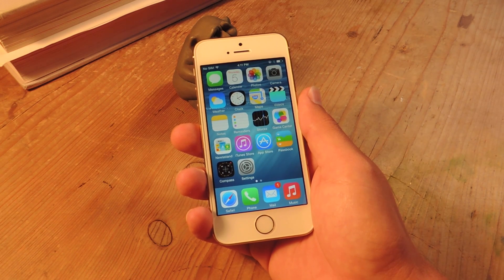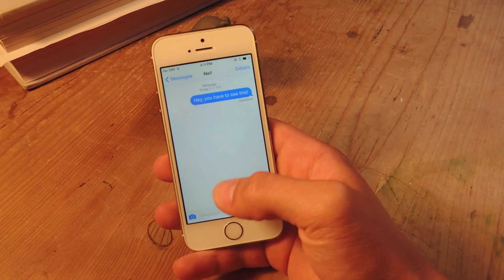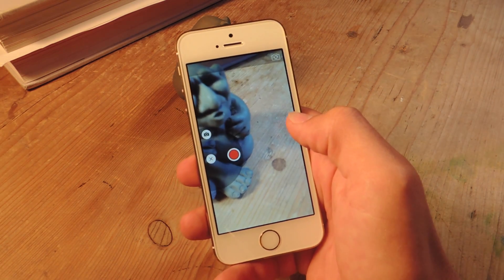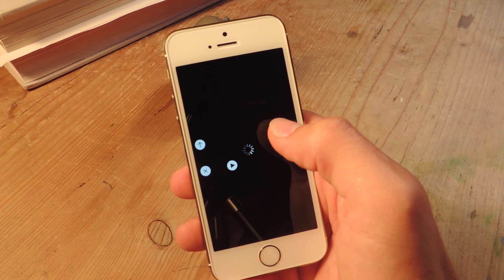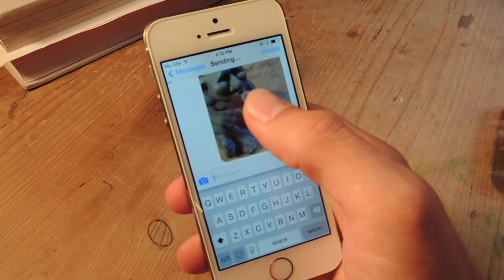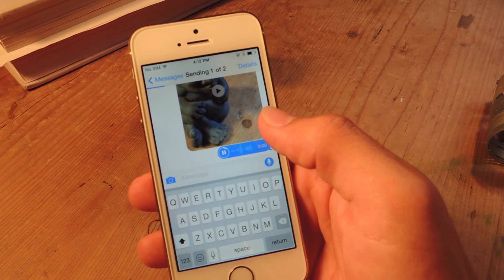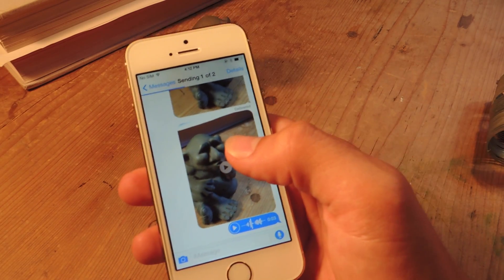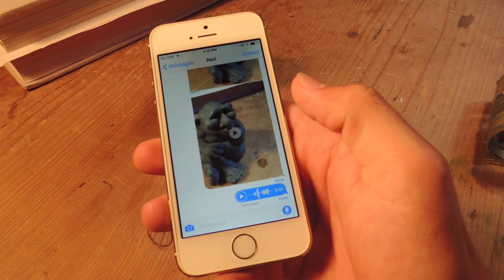Instantly Send Self-Destructing Audio, Picture, & Video Messages in iOS 8 [How-To]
Faster Audio, Picture, & Video Messages [iOS 8]

In this softModder tutorial, I'll be showing you how to quickly share an audio recording, picture, or video directly from within a conversation with a swipe gesture. This is a new feature added to iOS 8 that vastly improves your messaging application.

For more information and more iOS 8 tips and tricks, check out the full tutorial over on softModder using the link above.